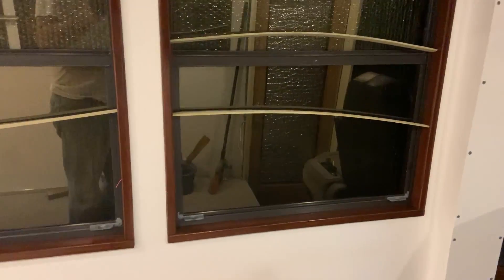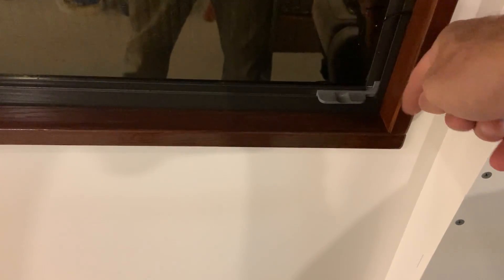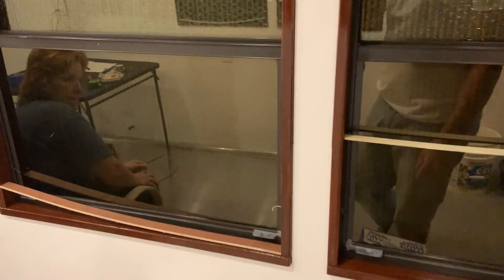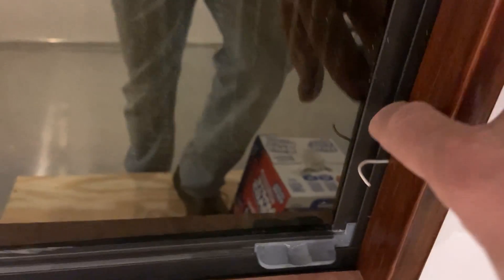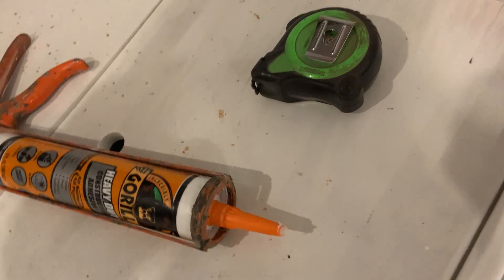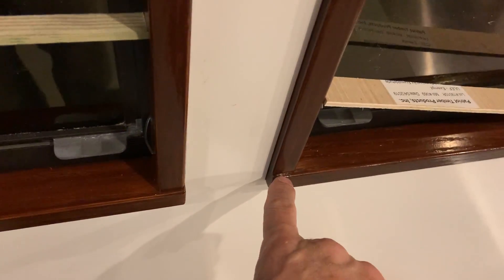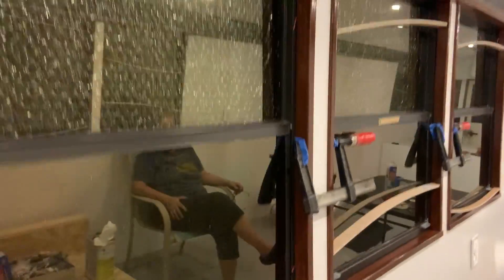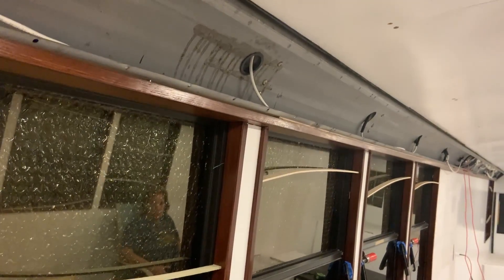Window Trim Part 3